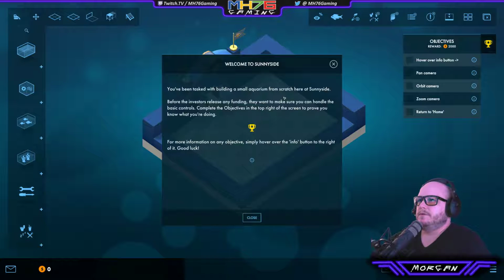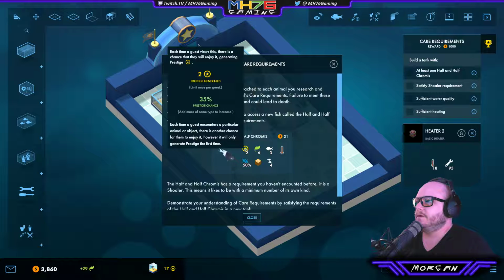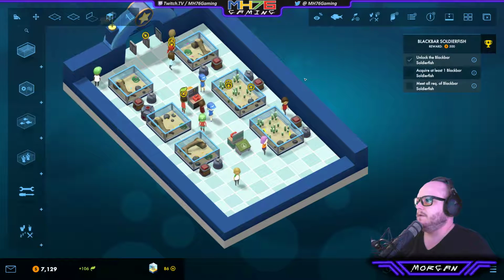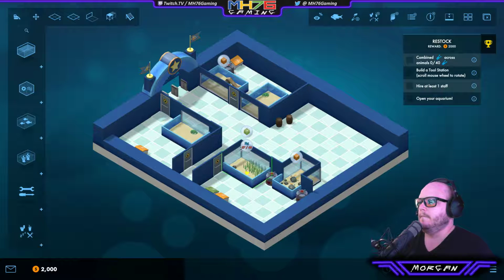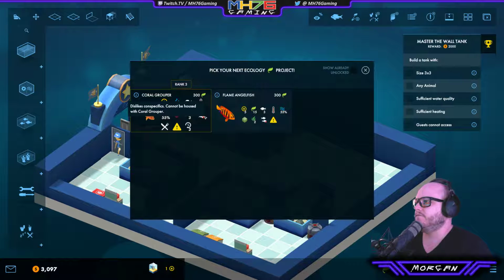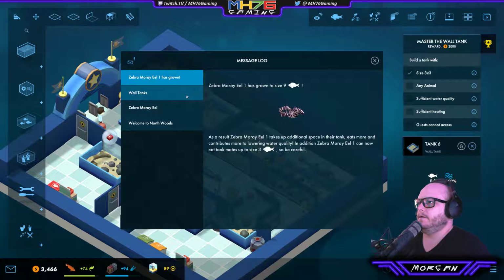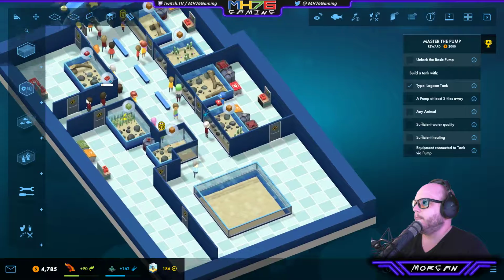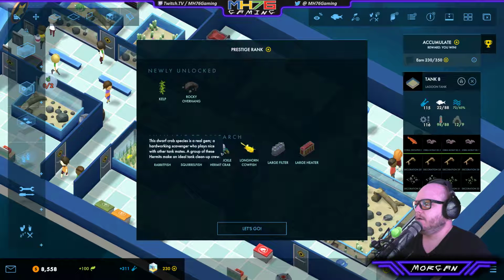Megaquarium #1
Getting started in Megaquarium.  We build and stock our first Tanks, and start unlocking a lot more Livestock.

Watch Live on Twitch.TV/MH76Gaming